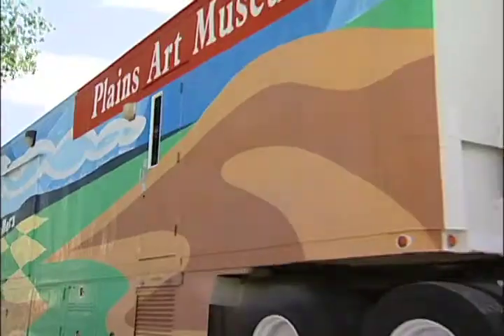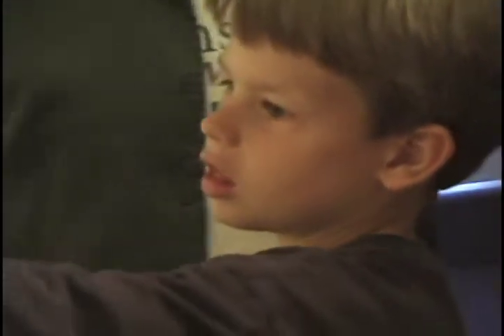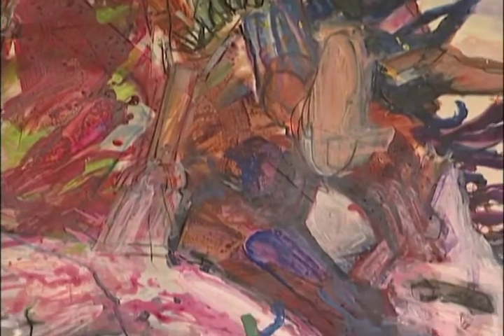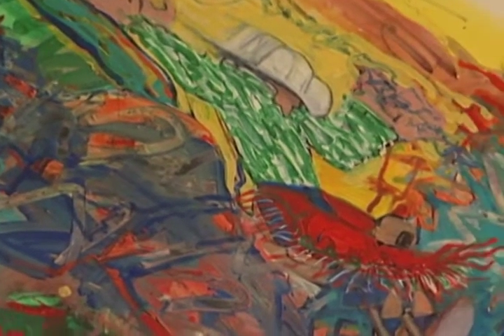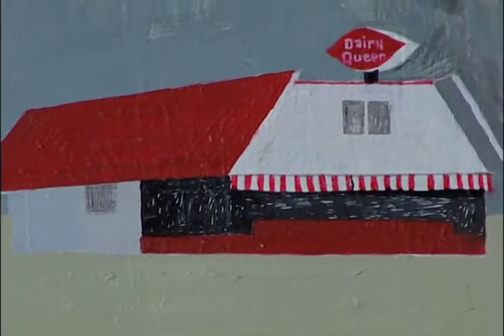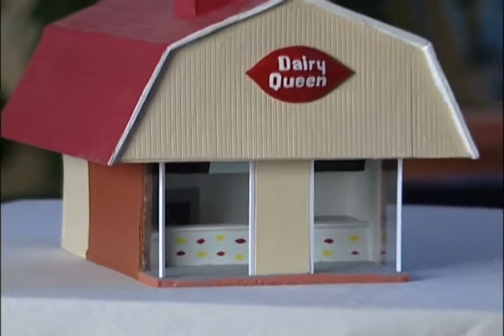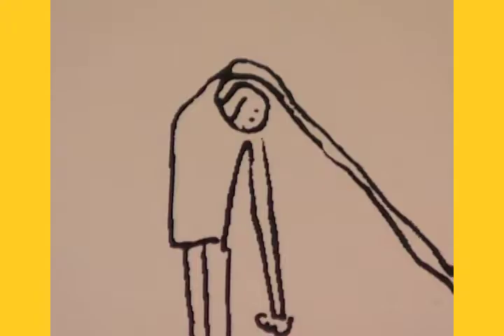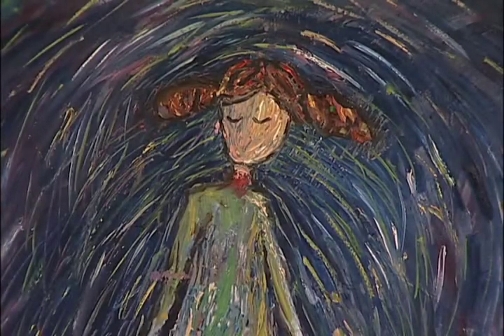Rolling Plains Art Gallery: Art of Today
Art of Today looks into Rolling Plains Art Gallery–a mobile art gallery of the Plains Art Museum that brings works of art and their artists to rural communities. An exhibit traveling the state feature the work of regional artists glass blower Jon Offut, painter Walter Piehl,  sculptor Carolyn Swiszcz and emerging artist Ali LaRock. The documentary was awarded  a platinum Best of Show Telly Award.
This Prairie Public Classic feature was first aired in 2002.